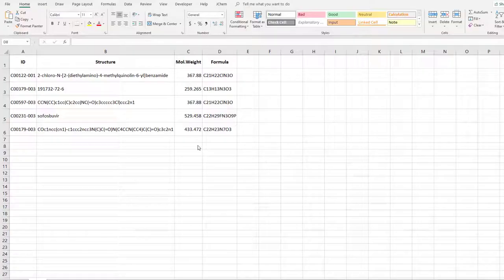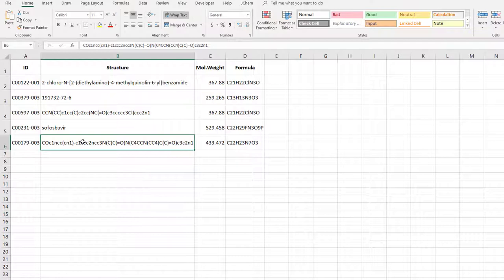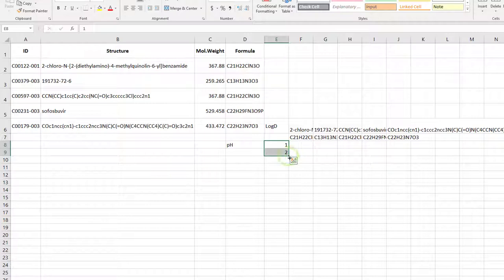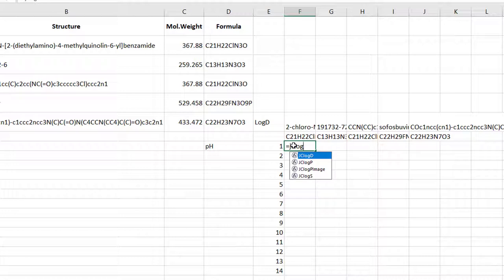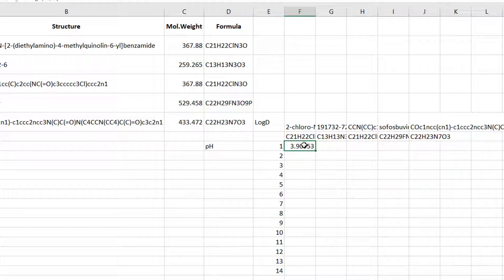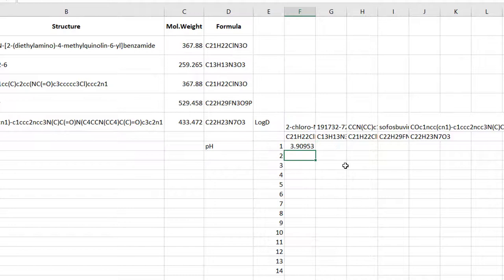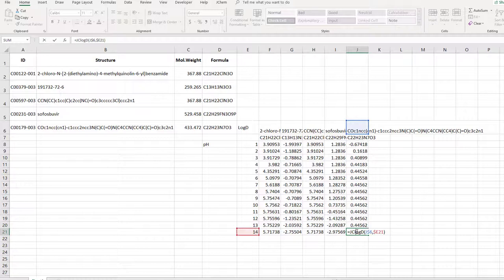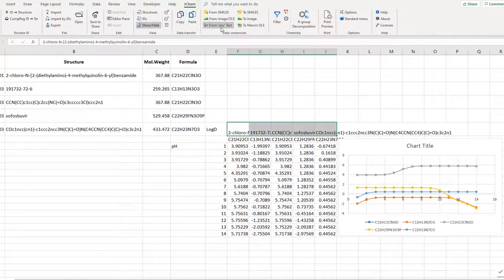How to use JChem for Excel functions and calculate physico-chemical properties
This is a JChem for Office tutorial video by ChemAxon. In this episode, we are going to do calculations based on different input values; IUPAC name, CAS Registry Number, SMILES strings,  and a traditional name, inserted into a LogD-pH chart. Using the JCLogD function to calcualte for individual cells and table range. Creating scatter plot graph for table.